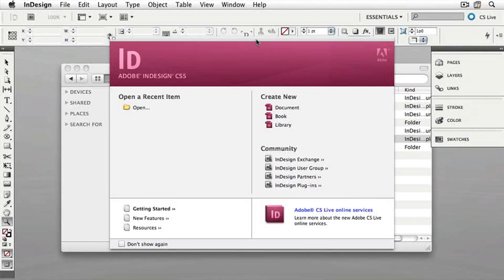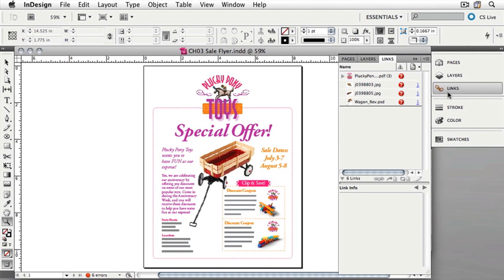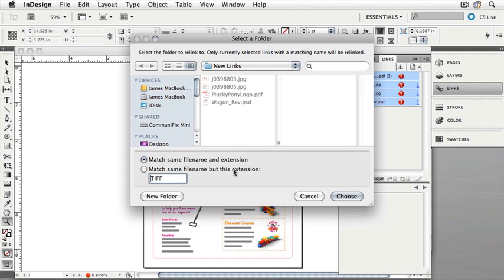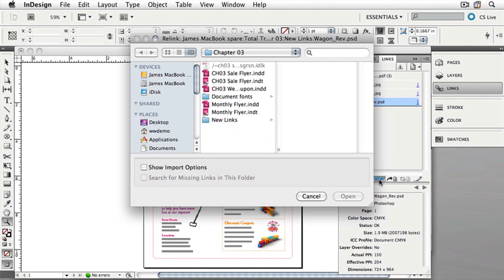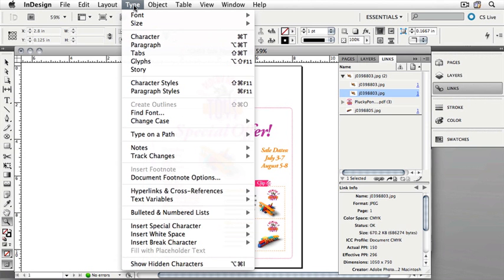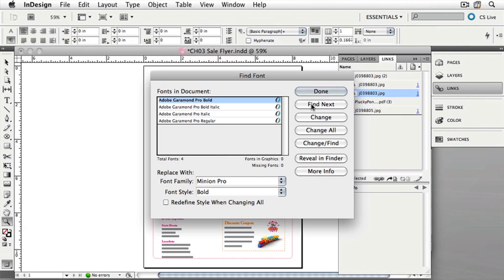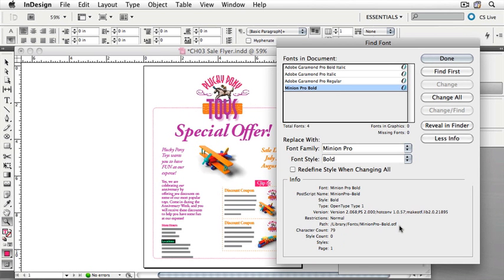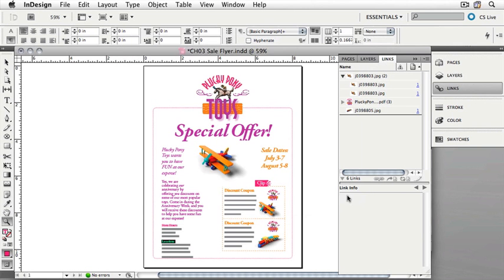InDesign CS5. Tutorial. Working with documents. (4 of 6).wmv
InDesign CS5. Tutorial. Working with documents. (4 of 6)